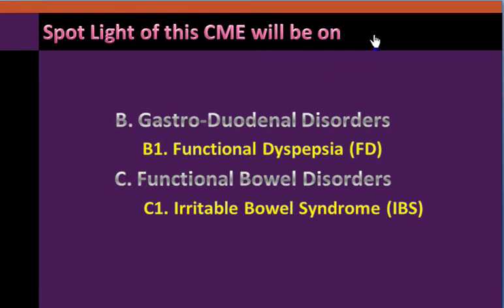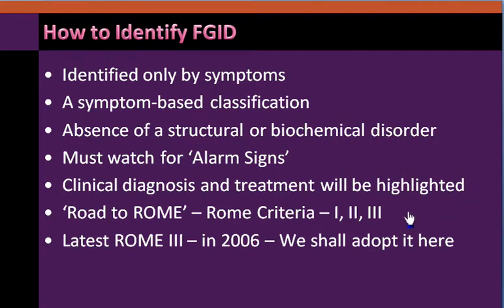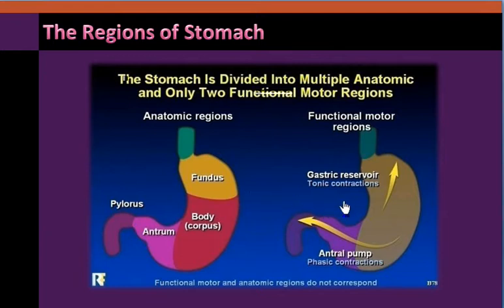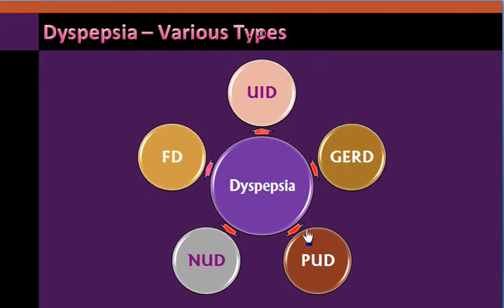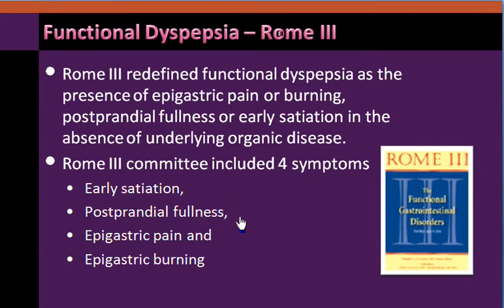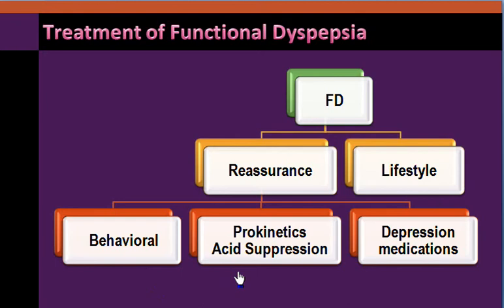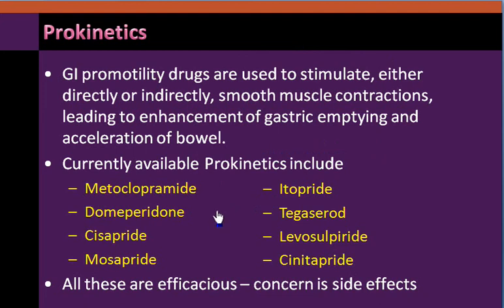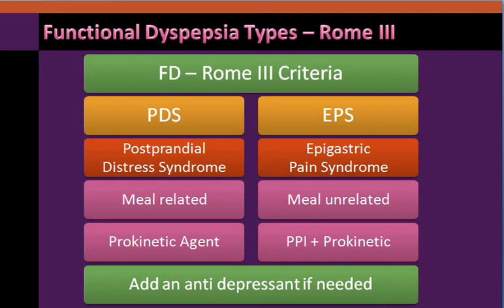functional dyspepsia 3